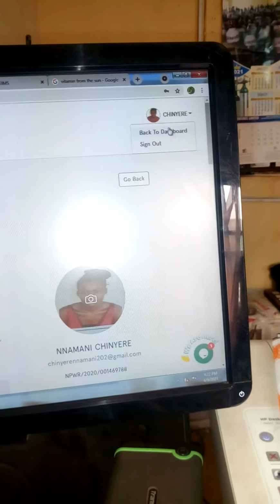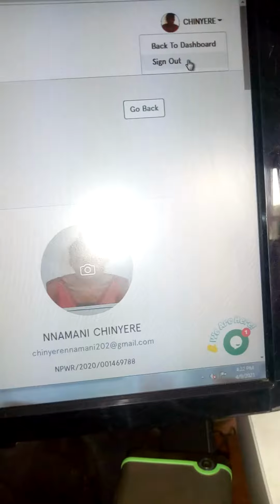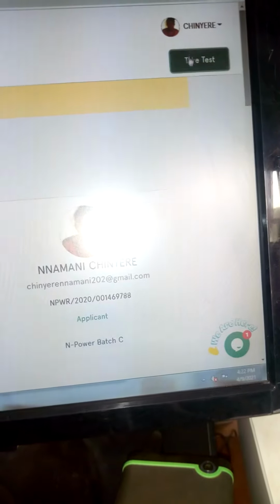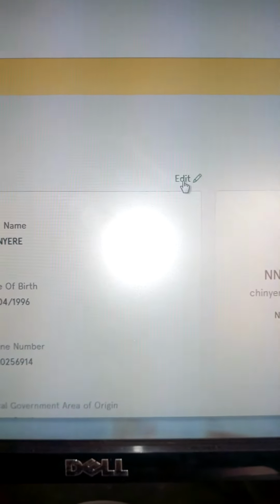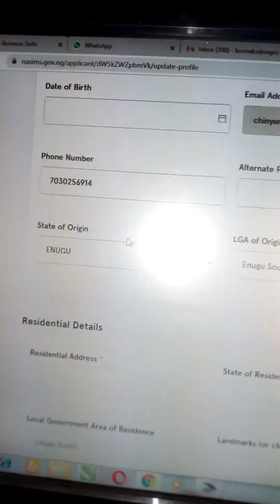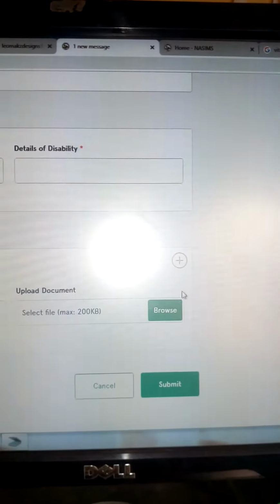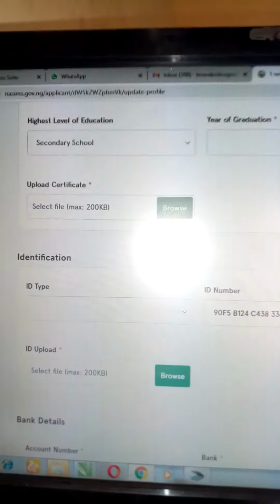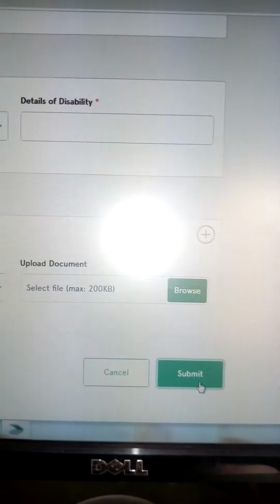How to Successfully loving Nasim Test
How I score above average on my NASIM Registration 2021